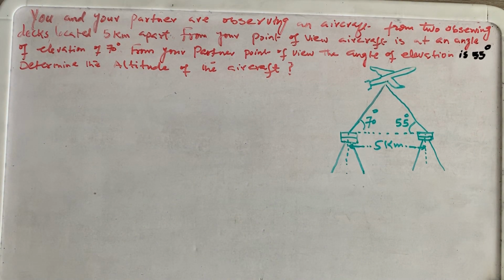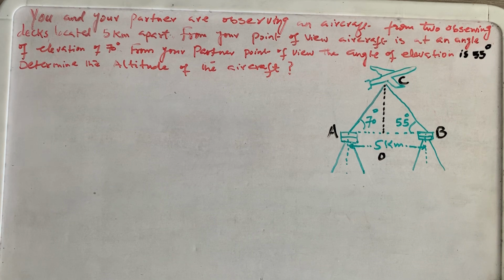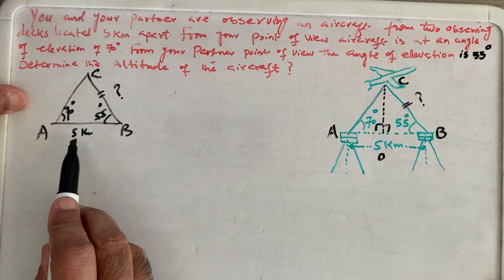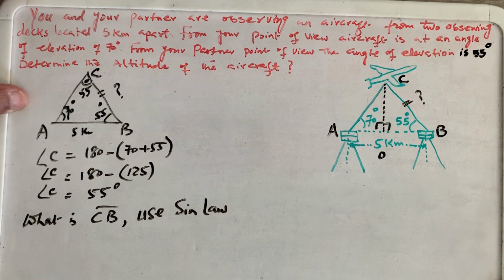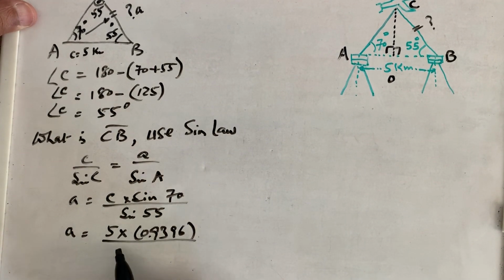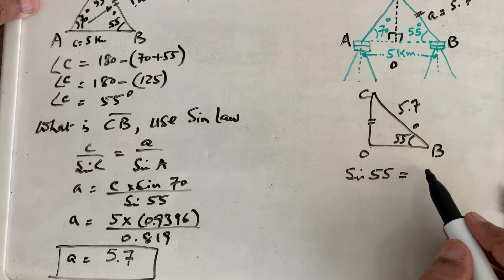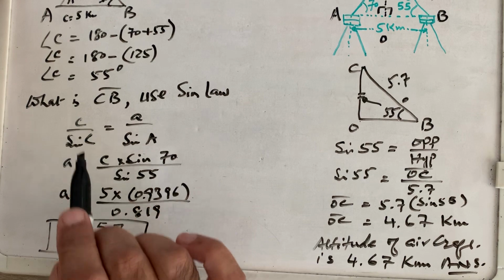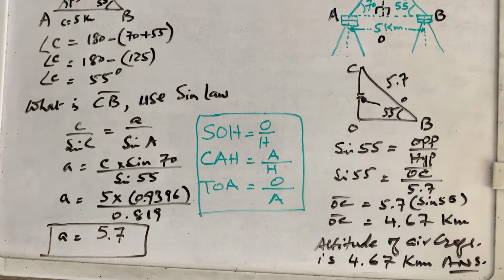Solving Triangles word problem using Sine and Cosine Law and basic trigonometric functions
You and your partner observing an aircraft from two observations deck which are 5 km apart. From your point of view aircraft is at an angle of elevation of 70 degrees and from your partner’s point of view the angle of elevation is 55 degrees. Determine the altitude of the aircraft?